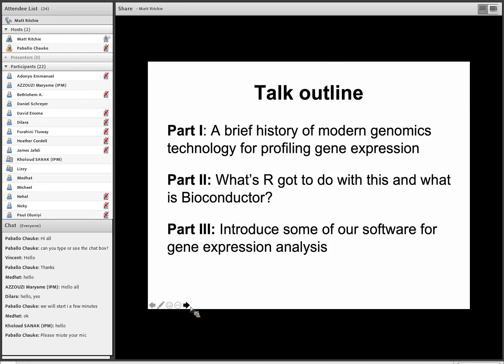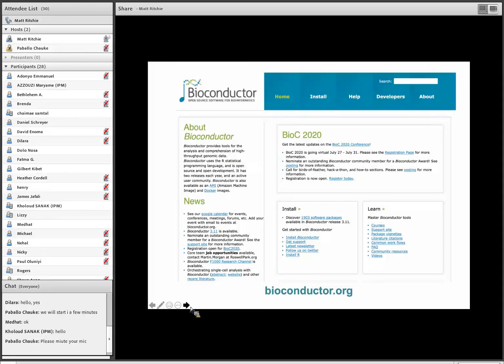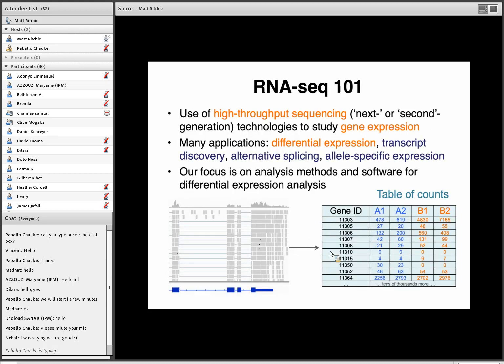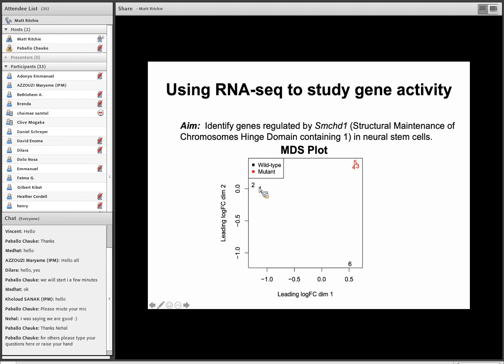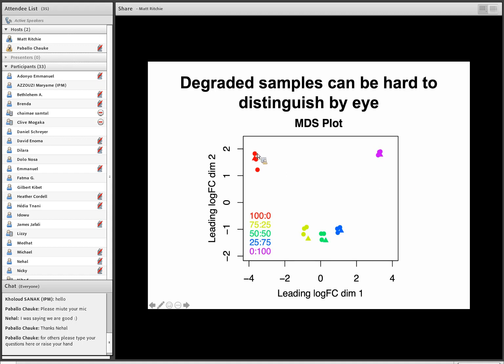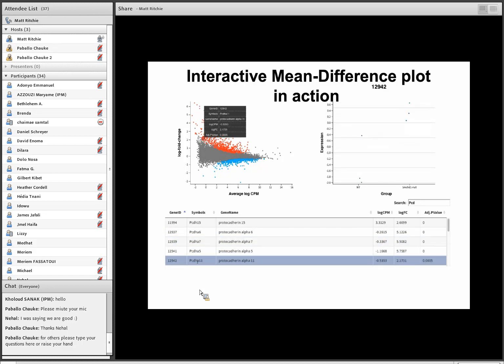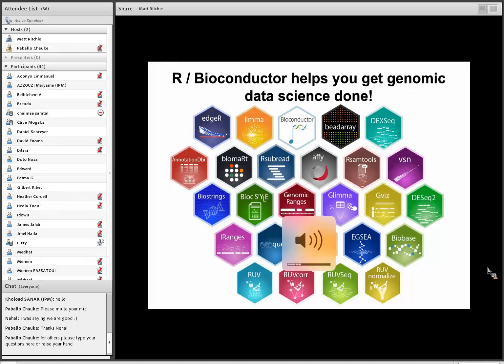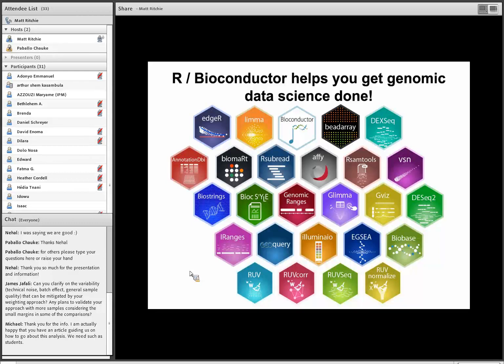Putting the R in Bioinformatics with Bioconductor: Assoc Professor Matt Ritchie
Bioinformatics analysis and software underpins each and every new discovery made using genomics data in medical research. This talk will give an overview of recent advances in gene expression technology and showcase our work in developing new statistical methods and open-source software for use in expression analysis available through the Bioconductor project. Improved methods for prioritising genes and pathways and new plotting capabilities that allow more intuitive exploration of both raw and summarised data will be presented.